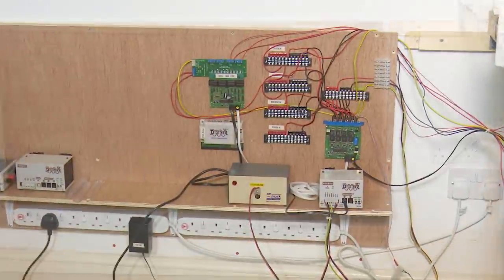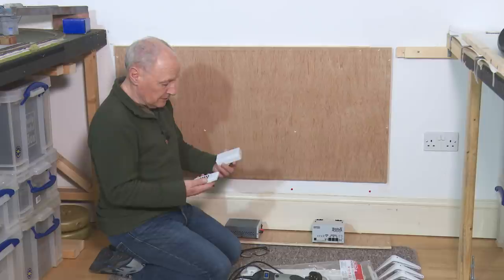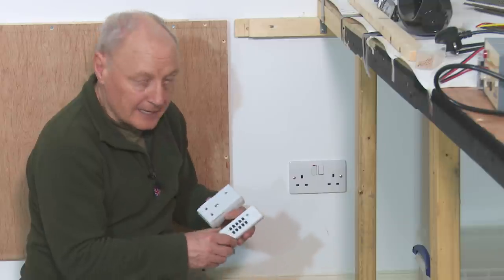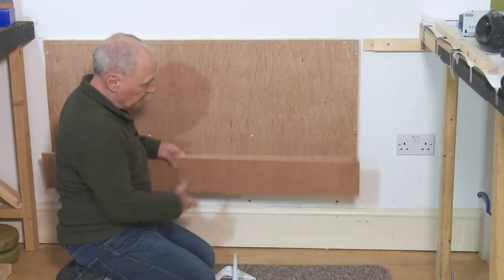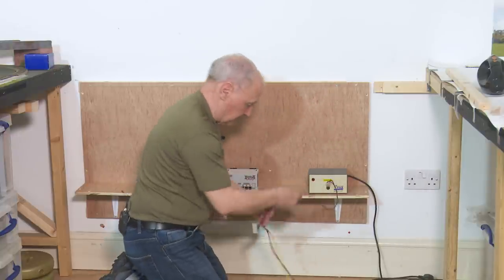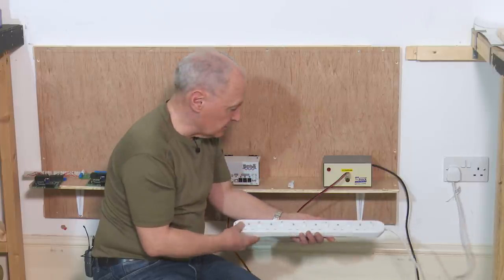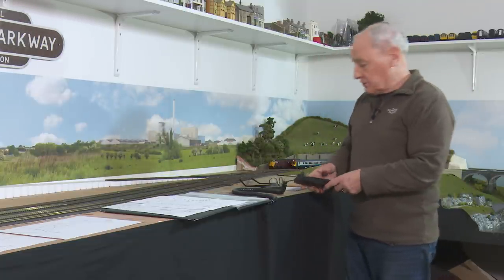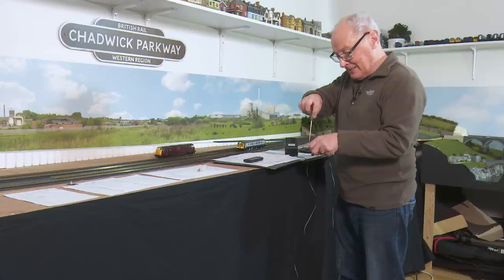Wiring Model Railways using Terminal Blocks at Chadwick Model Railway | 86.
Wiring model railways is easier using terminal blocks at Chadwick Model Railway

Terminal Blocks
12 Terminals
8 Terminals